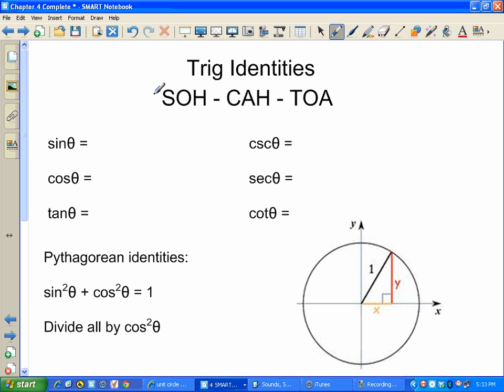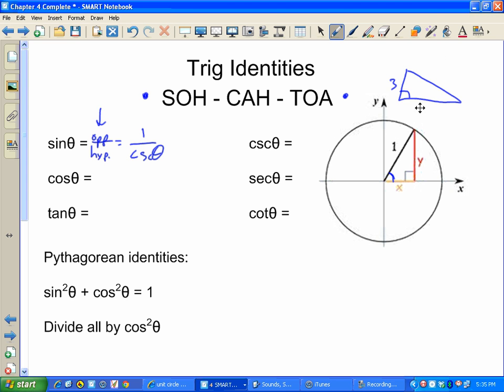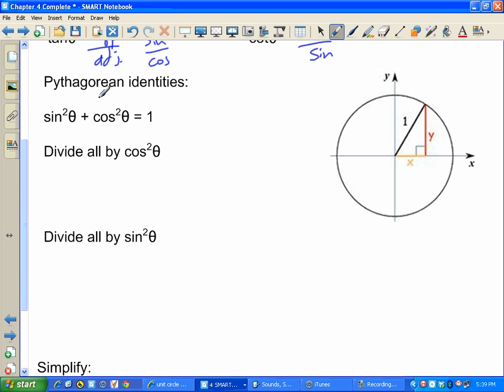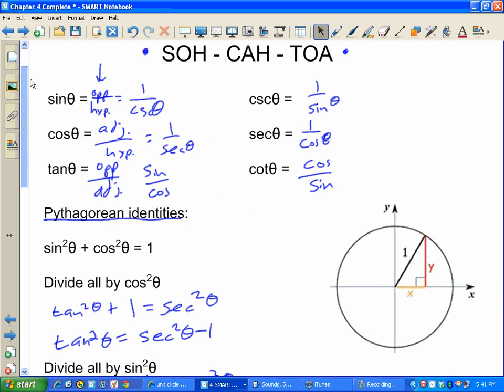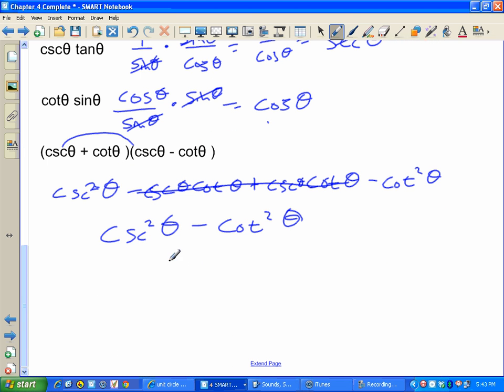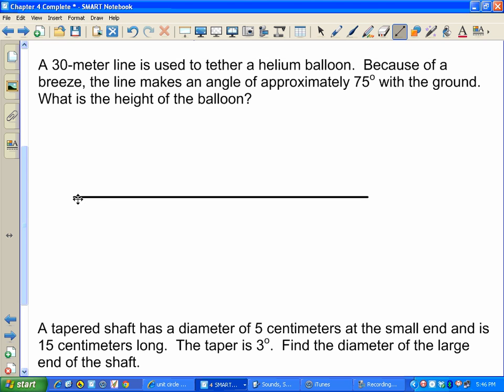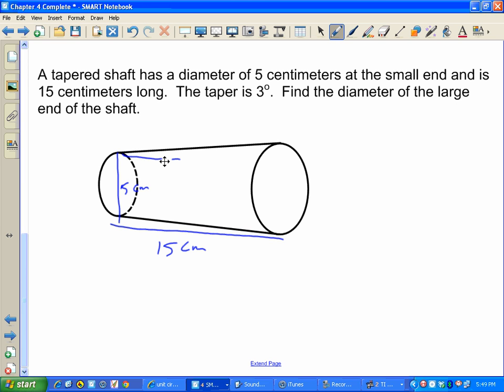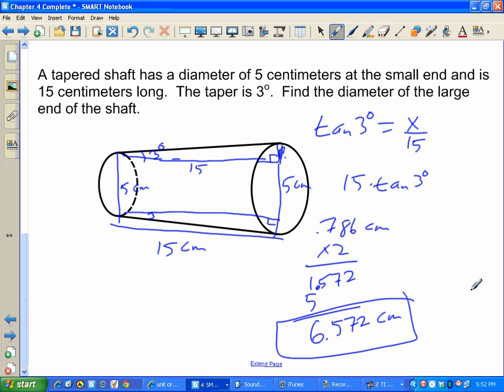6 3 Trig Identities